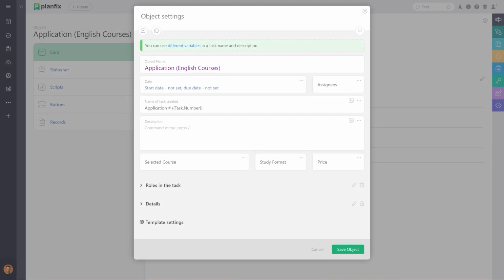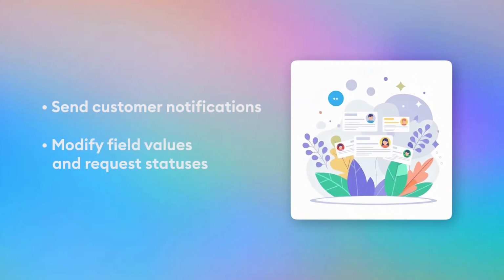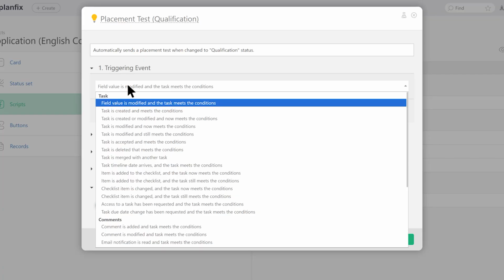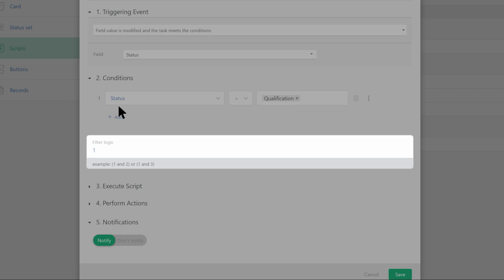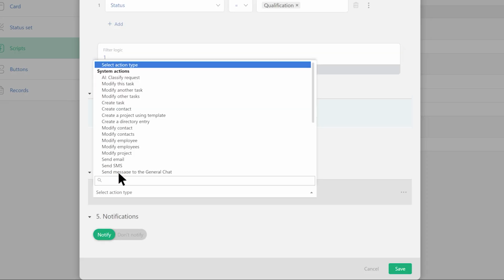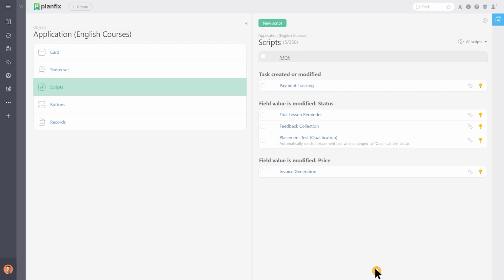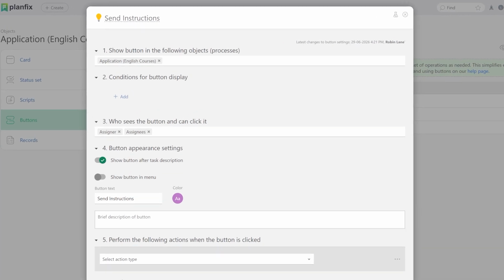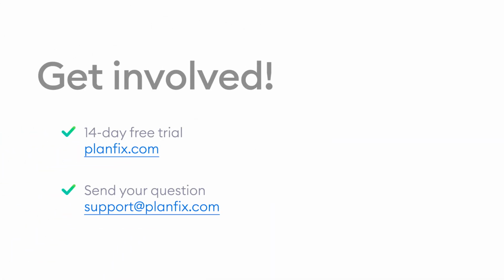Automated scripts in Planfix: How to reduce human error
Tired of manually forwarding emails to customers, updating deal statuses, and monitoring every employee action in Telegram or WhatsApp work chats? In this video, we’ll show you how to configure automated scripts in Planfix to reduce human error, eliminate unnecessary confusion, and automate routine operations.

We’ll walk through the internal triggers and buttons that streamline project management and automate event sequences at every stage of the sales pipeline. You’ll learn how Planfix’s flexible configuration tools let you customize CRM logic, assign routine operations to robots, and free up your team for more important work.

📌 Timestamps:
00:00 – Introduction: Routine Operations and the Foundation of Business Automation
00:10 – What Automated Scripts Are
00:33 – How to Create and Configure a Script

💡 In this video, you’ll learn:
• How to select the right trigger event and define precise conditions to ensure that a script runs at the right time.
• How to configure a robot to automatically send email notifications and messages to customers when a request moves to a new stage.
• How to use delayed automated actions and specify how long Planfix should wait before running a script.
• How to create custom buttons in Planfix that let employees manually launch complex automation sequences.
• How to configure button visibility and access permissions, and combine buttons into groups to keep task cards organized.